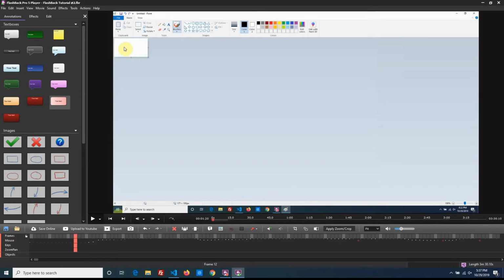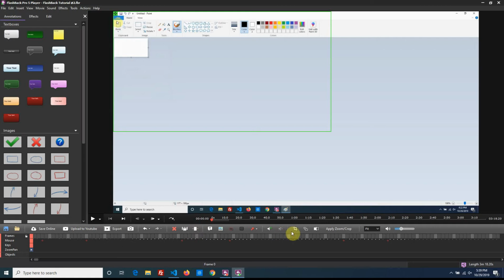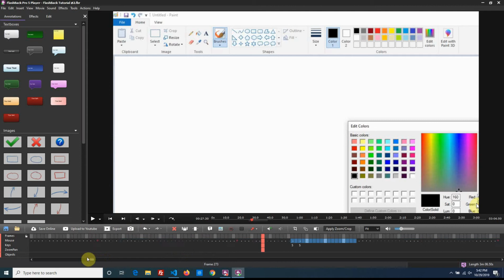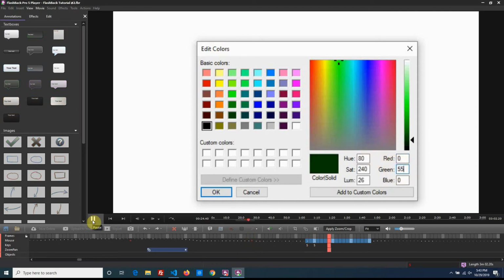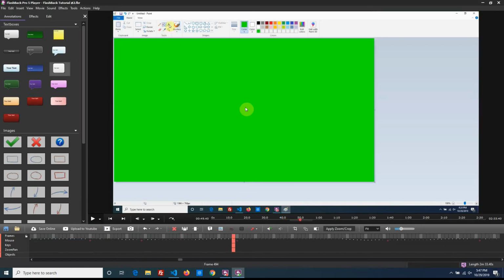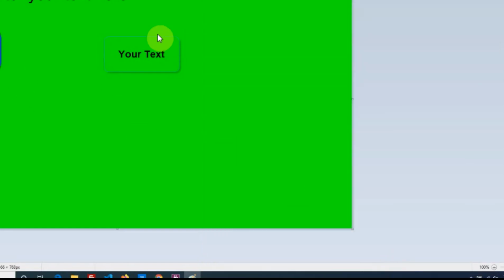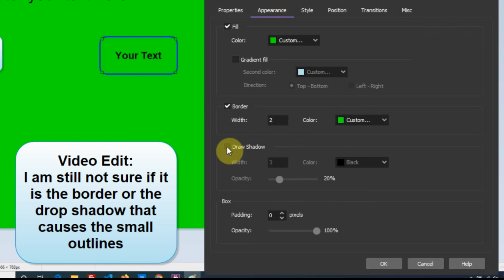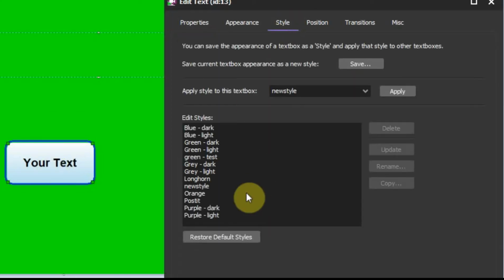Blueberry Flashback tutorial #02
This video goes through some of my video editing decisions.  I also go over some text box things.  I am not 100 percent happy with this video but I went ahead and published it anyway.

Join me on twitter @cheapcontrols